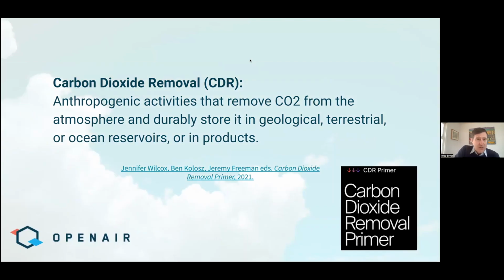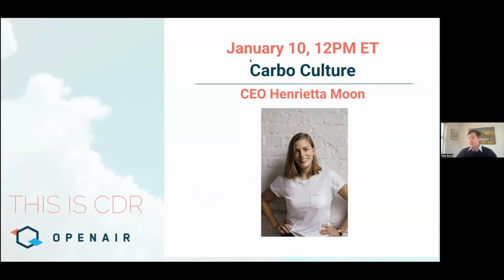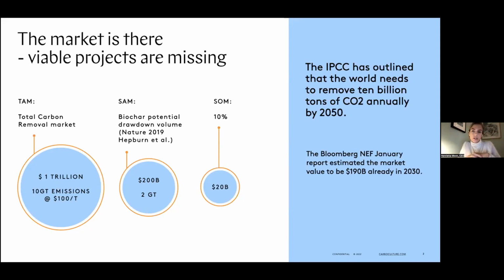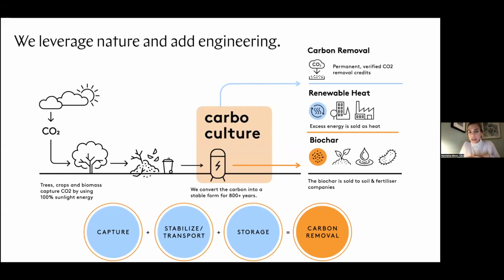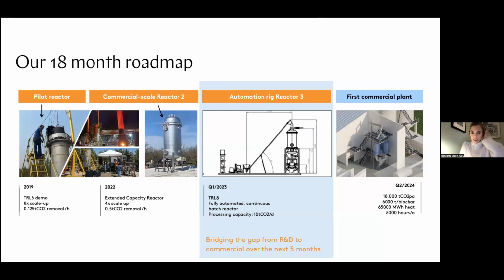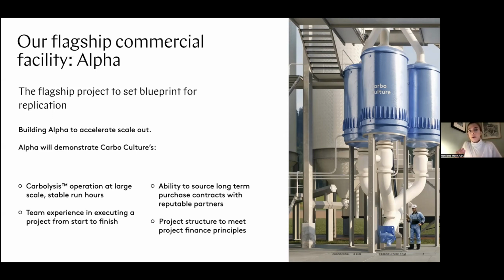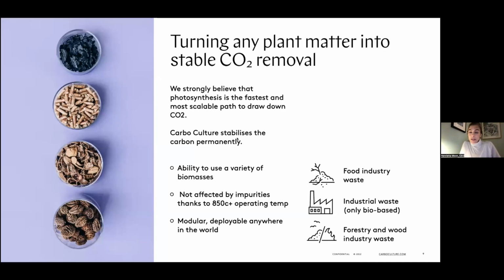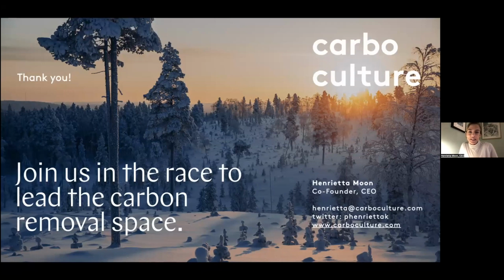This Is CDR Ep. 58: Carbo Culture - Biochar at Scale with Henrietta Moon, CEO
In this episode of This Is CDR Toby and Megha welcome Carbo Culture Co-Founder and CEO Henrietta Moon who presents the company's plan to scale biochar production via its patented Carbolysis™ process that converts residual biomass into biochar and heat.

About Henrietta:

Henrietta Moon has wide management experience, having founded an education startup and launched and scaled several high profile global initiatives in technology. She was the youngest person in Finland to be a Board member in a publicly traded company (YLEPS: OMXH NASDAQ). She is recognized as a World Economic Forum Global Shaper, and a member of the Stanford-StartX founder community.